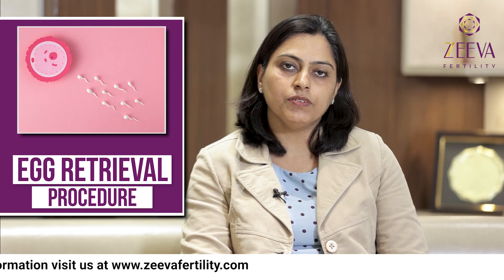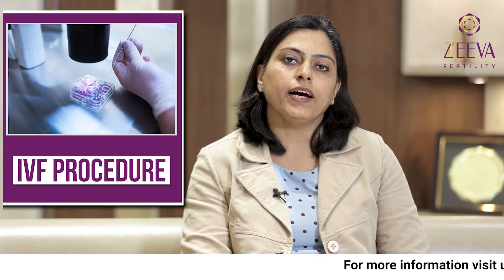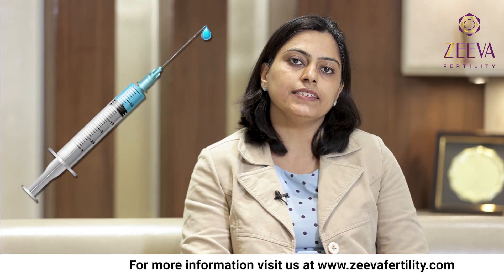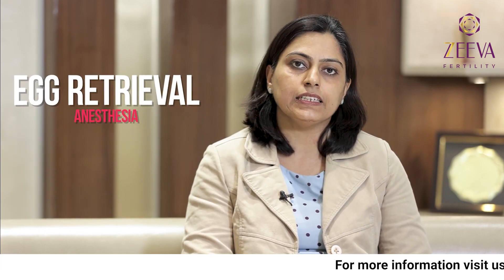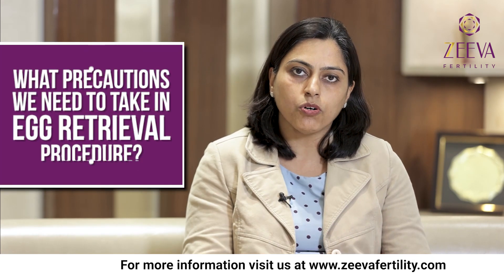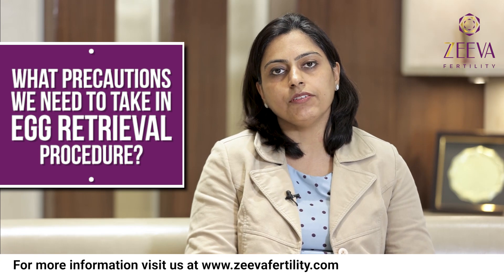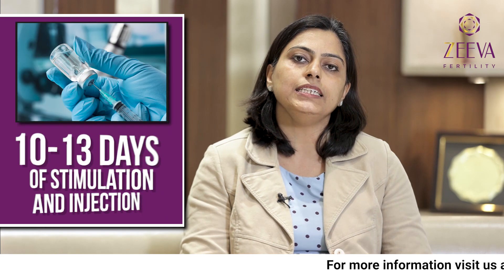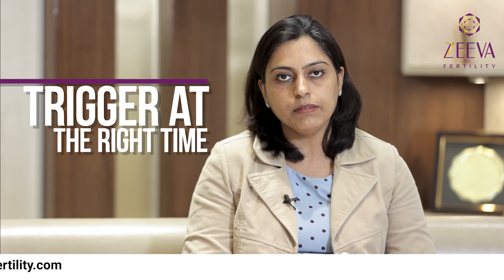Egg Retrieval Procedure | Zeeva Fertility IVF Clinic | Latest Video 2023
Dr Shweta Goswami Medical Director and Founder Zeeva Fertility
explains the procedure of egg retrieval in a detailed manner for you
to understand what exactly happens in one of the most important
steps in IVF Procedure.

Medical Director and Founder Zeeva Fertility,